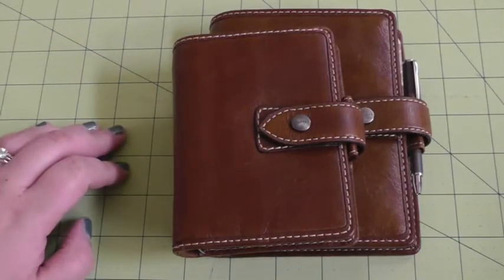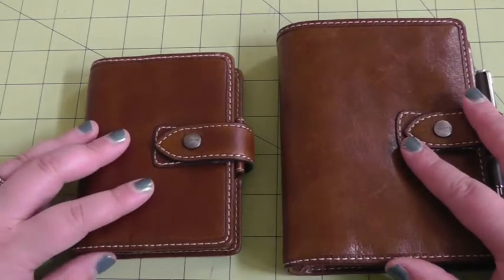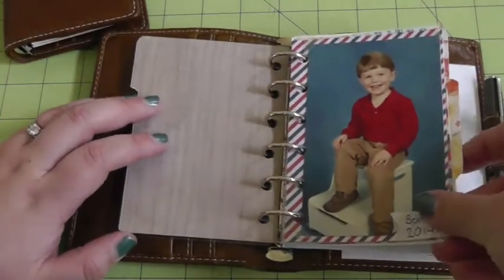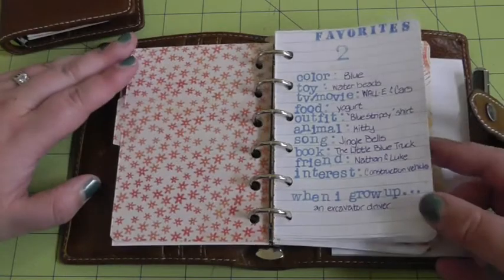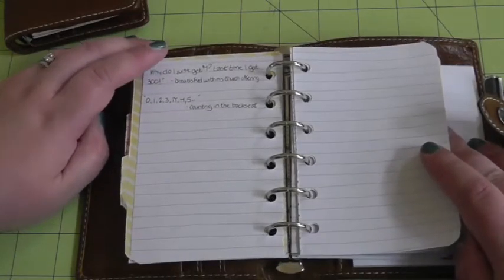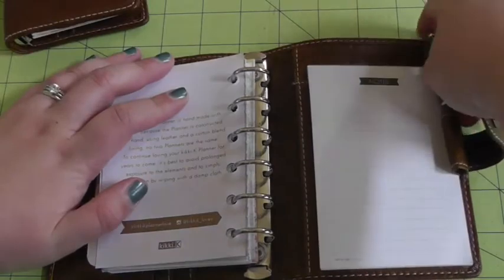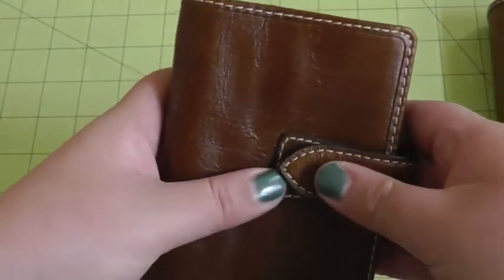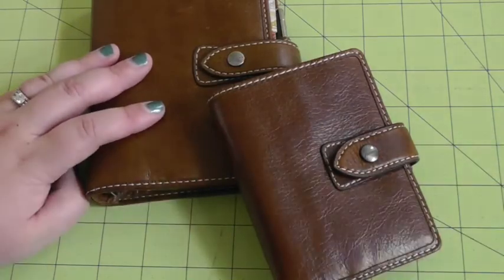Filofax Ochre Malden in Pocket and Mini as Child Scrapbooks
My set-ups of my Pocket and Mini Filofax Maldens in Ochre as scrapbooks for my 4- and 1-year-olds.